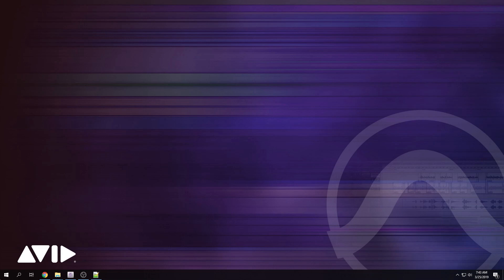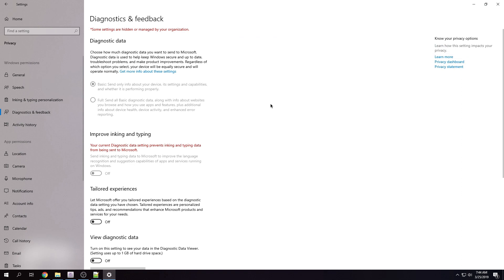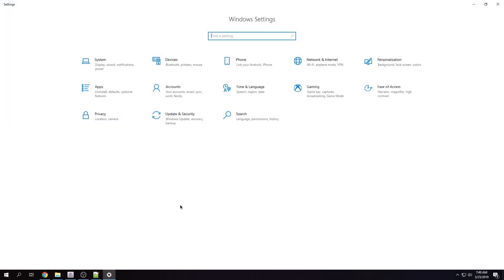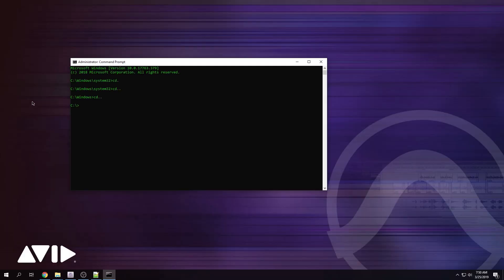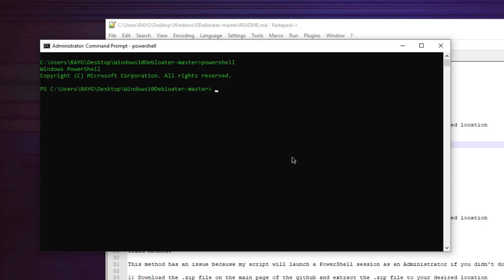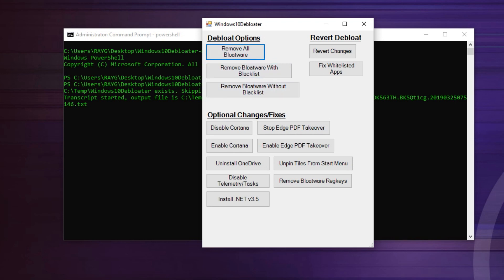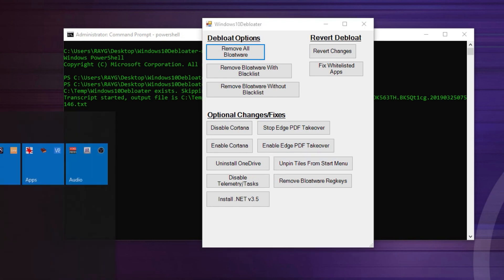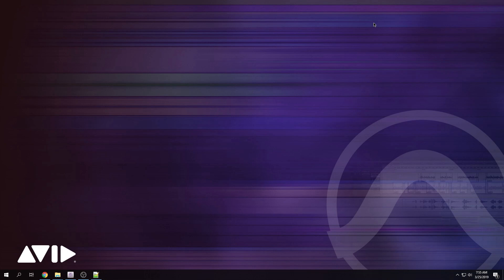PC Optimization Guide for Windows 10 2019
Windows10Debloater
How To Run the Windows10Debloater.ps1 and the Windows10DebloaterGUI.ps1 files
There are different methods of running the PowerShell script. The methods are as follows:
First Method:
Download the .zip file on the main page of the github and extract the .zip file to your desired location
Once extracted, open PowerShell (or PowerShell ISE) as an Administrator
Enable PowerShell execution Set-ExecutionPolicy Unrestricted -Force
On the propmt, change to the directory where you extracted the files: e.g. - cd c:\temp
Next, to run either script, enter in the following: e.g. - .\Windows10DebloaterGUI.ps1
Second Method:
Right click the PowerShell file that you'd like to run and click on "Run With PowerShell"
This will allow the script to run without having to do the above steps but Powershell will ask if you're sure you want to run this script.